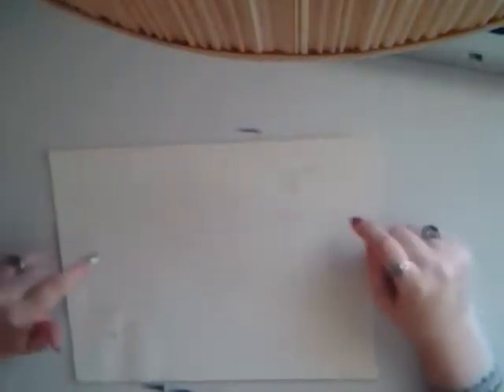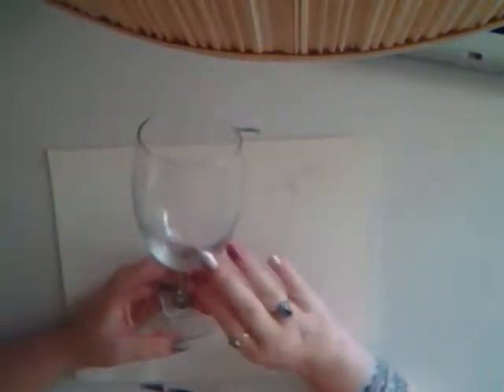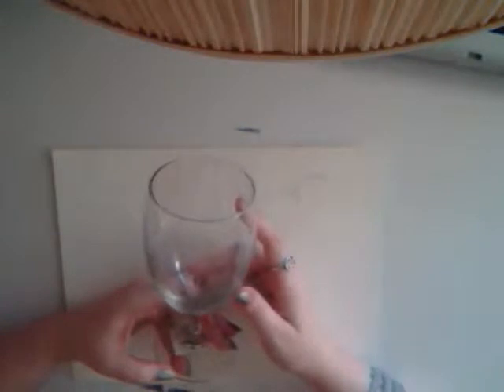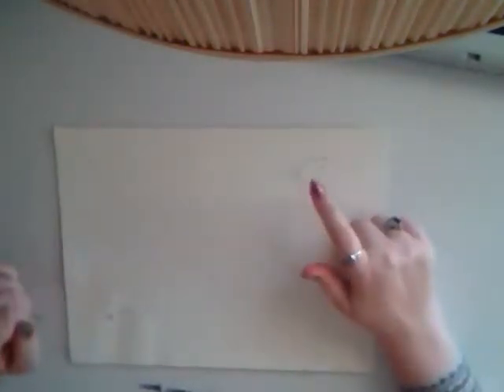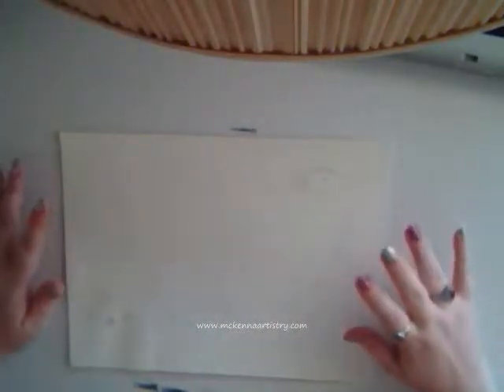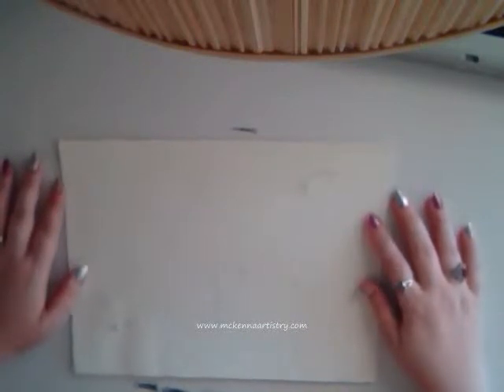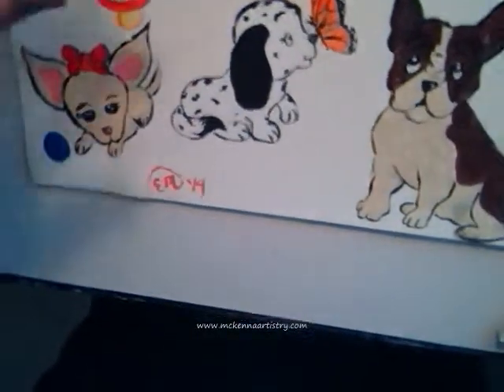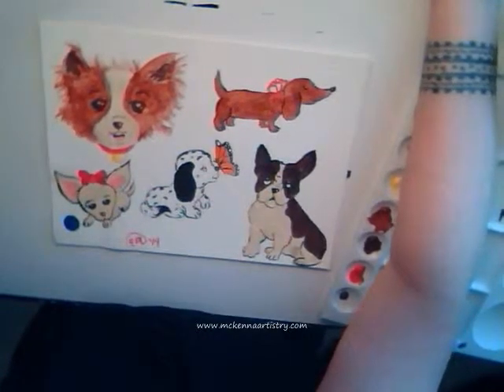Puppy Dog Paintings for Custom Wine Glasses or Christmas Ornaments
Puppy Dog Paintings for Custom Wine Glasses or Christmas Ornaments painted by Erica McKenna using acrylic paints.